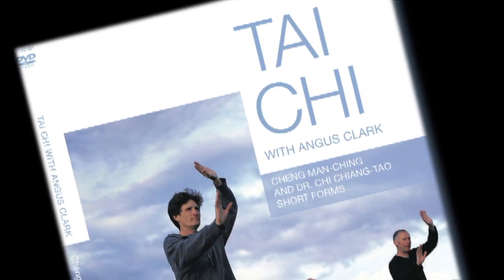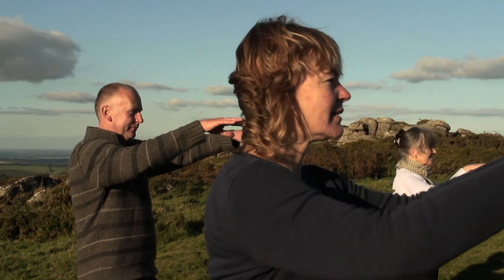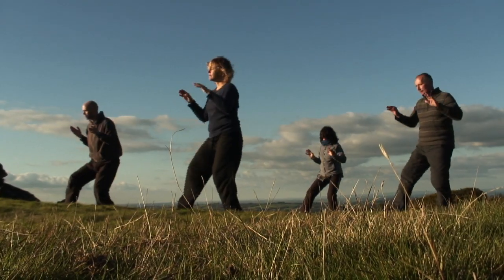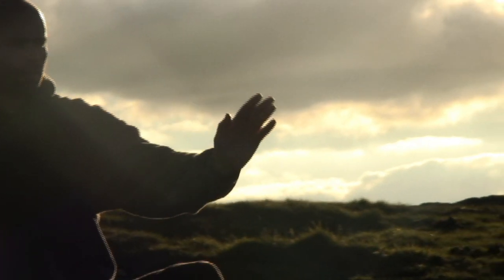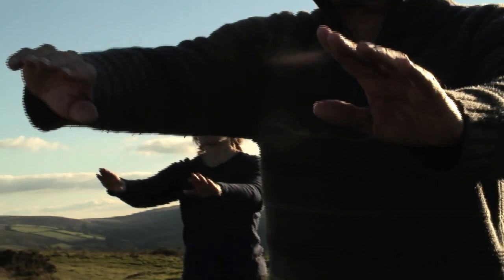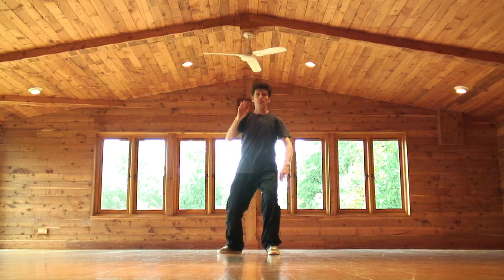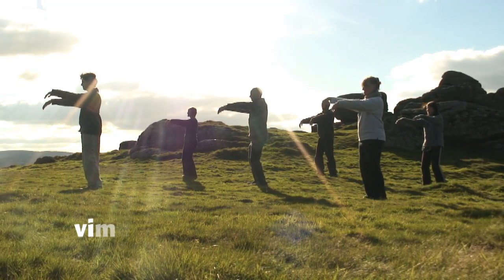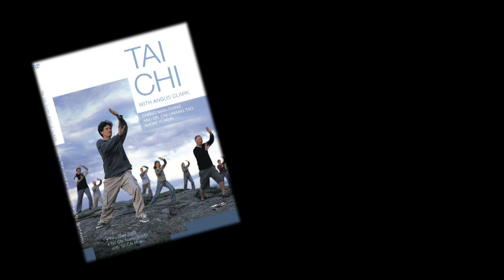Tai Chi With Angus Clark Trailer - DVD/CD released December 5th 2011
Angus Clark is a Tai Chi expert having studied and practiced for more than 30 years. This new multimedia guide to learning Tai Chi brings the art to a wide new audience in an accessible format. It follows on from the release two years ago of his first DVD 'Move For Your Life'.

The production is a collaboration between Angus, musician Tom Green and film maker Annabel Allison. The result is two DVD discs and one CD audio guide with specially composed Tai Chi music, giving a total of over five and a half hours of film and sound. The audio guide will also be released on iTunes, as will an album of Music for Tai Chi by Tom Green. The video will also be released on iTunes early in 2012.

The Tai Chi audio guide CD with specially composed Tai Chi music helps make this package an unrivalled and invaluable resource for learning Tai Chi; perfect for beginners, and inspiring for experienced players.

On the DVD Angus gives clear instruction with front view and player's position for individual postures and full form sequences from the world renowned Cheng Man-Ching and Dr. Chi Chiang-Tao sequences of Tai Chi.